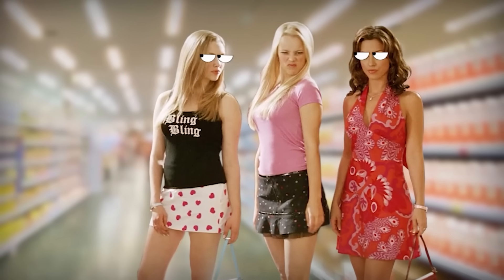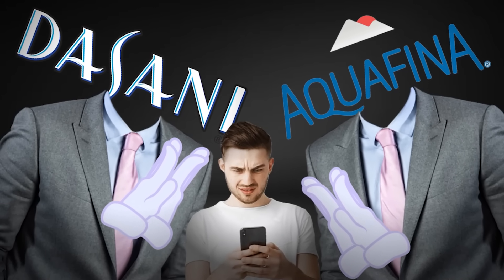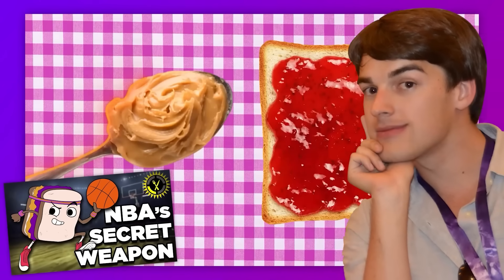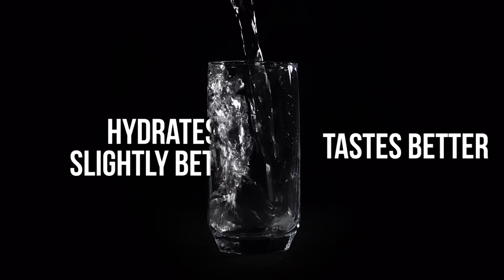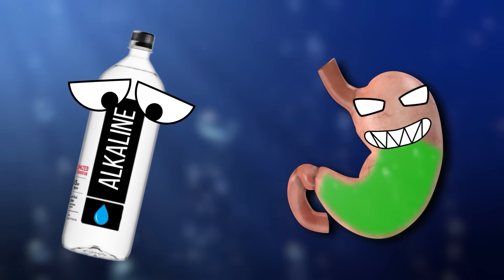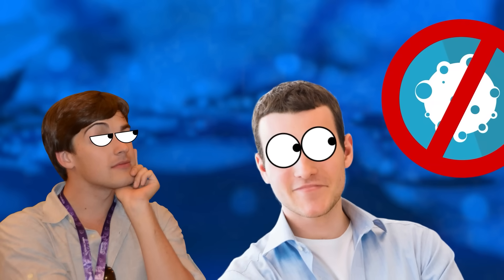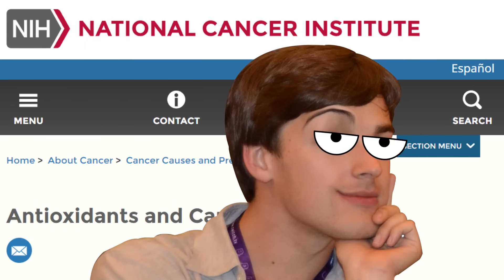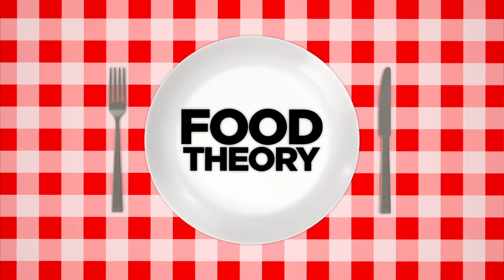Food Theory: Can You TRUST Your Water?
Take your FREE 30 second quiz & get started today!

Get your new SPOOKY Theory Wear!

What kind of water do you drink? Now most of you are probably like... water? I've always wondered about the benefits of enhanced water. Does it really help or are you just paying more for some fancy science words? Today, we are going to do a deep dive into the world of alkaline water and see if it really is revolutionary or just a big LIE!

Credits:
Writers: Matthew Patrick, Stephanie Patrick and Luke Barats
Editors: Forrest Lee, Jerika (NekoOnigiri), and Danial "BanditRants" Keristoufi
Assistant Editor: AlyssaBeCrazy